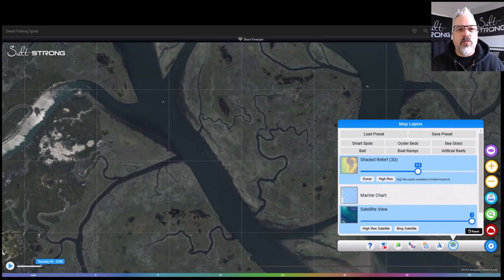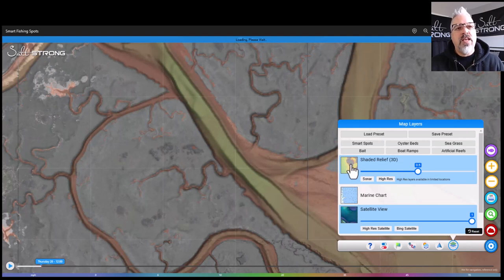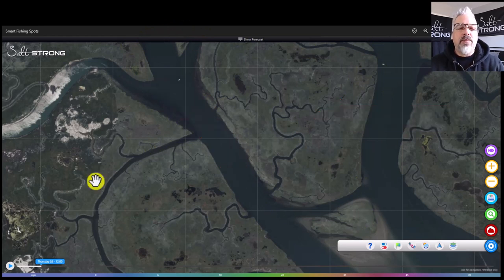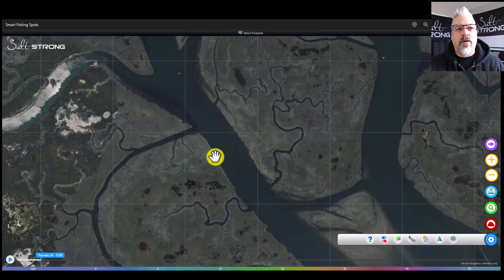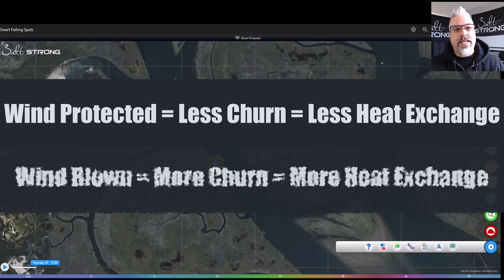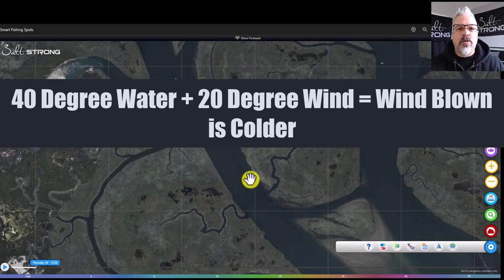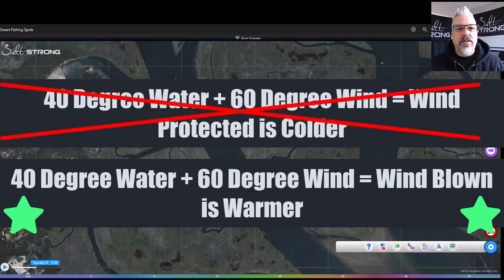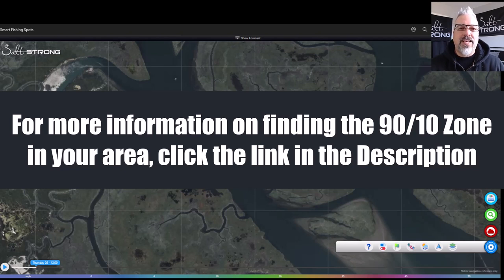The Impact of Wind on Wintertime Inshore Fishing [90/10 Zone]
What is the actual impact of wind on wintertime inshore fishing?

In this video, I'll draw connections between the wind and wintertime fishing patterns and how the 90/10 Zone will ultimately help you find more feeding fish.

No matter where you are, take an extra look at the map to make sure you put yourself in the best position with the warmest water in the wintertime.